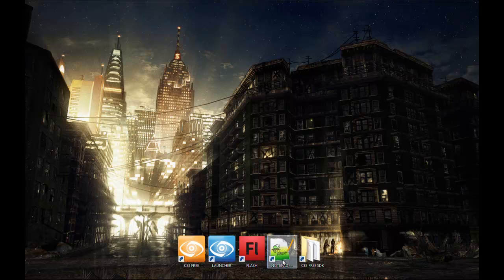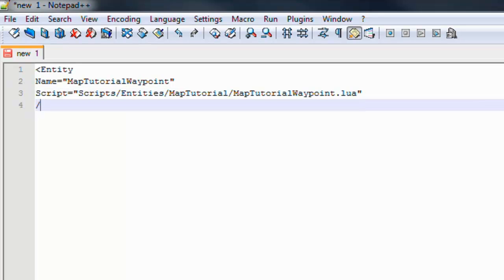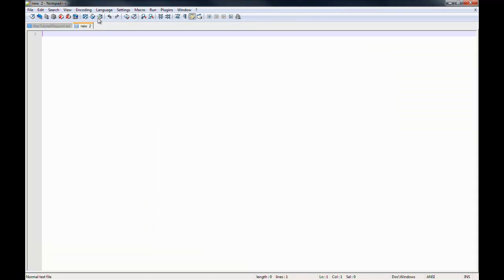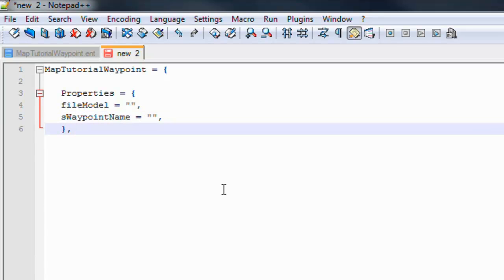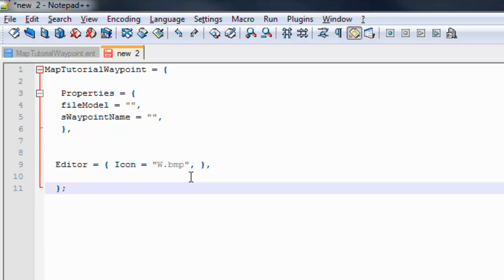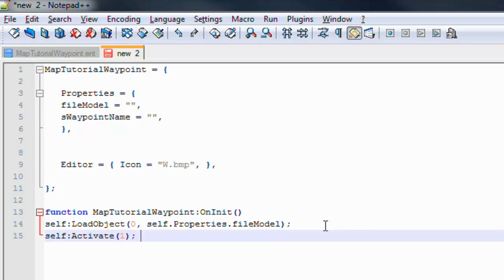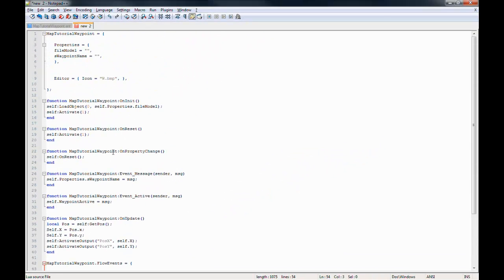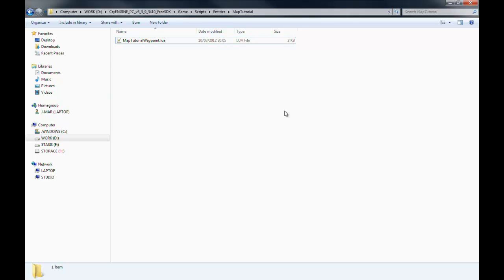HANDHELD DYNAMIC MAP TUTORIAL PART 2/4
A tutorial for CryEngine3 Free SDK showing how to create a handheld map using LUA and Flash with Actionscript.